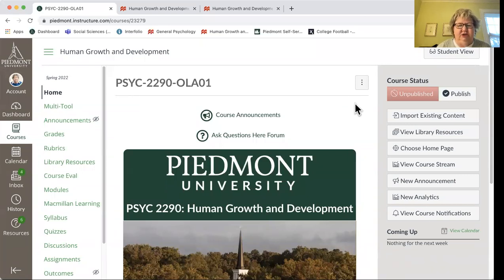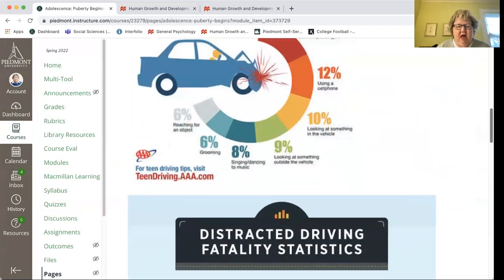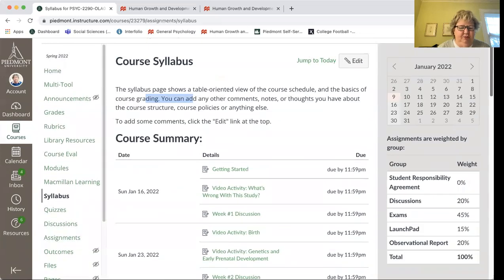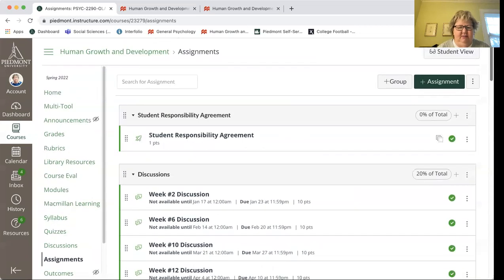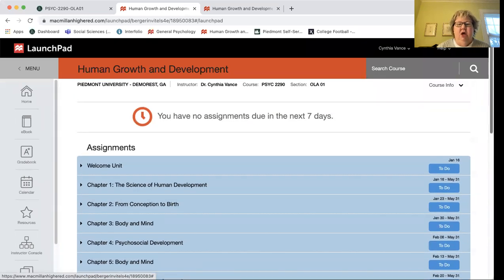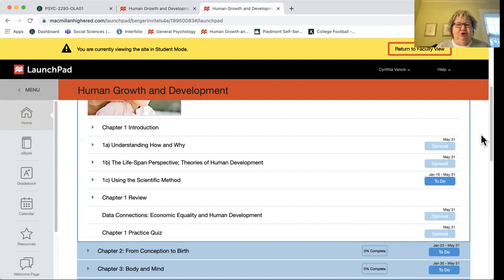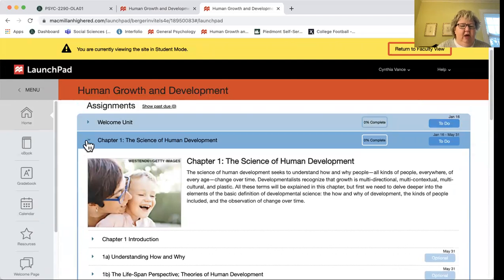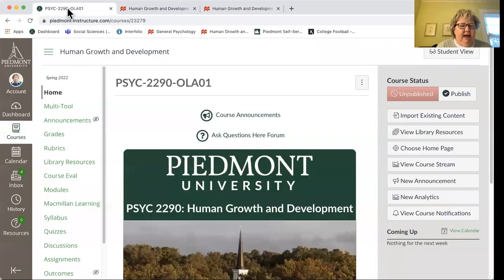PSYC 2290 Video Intro